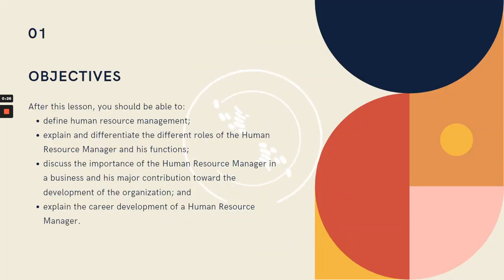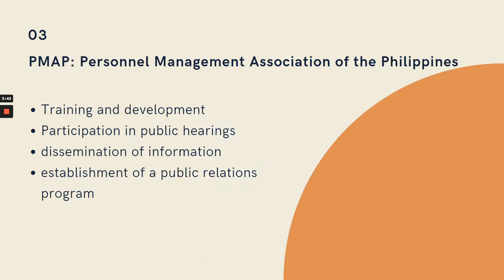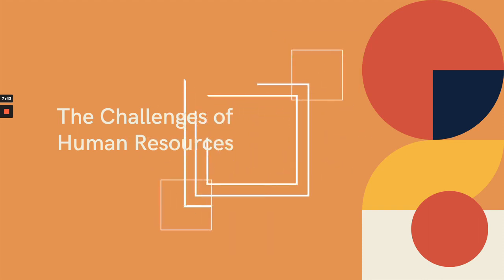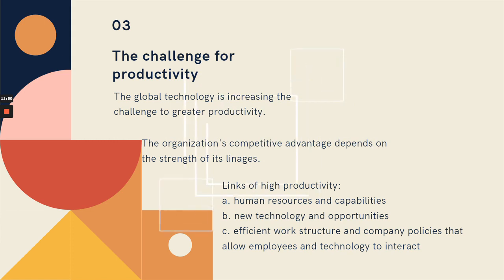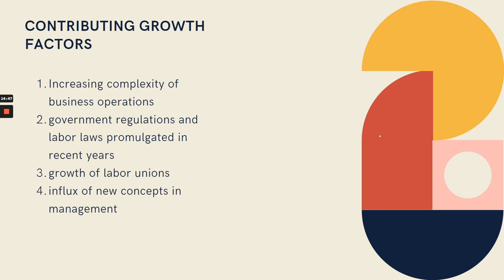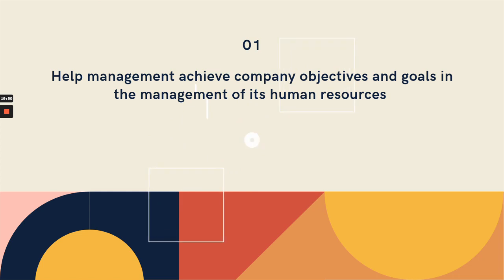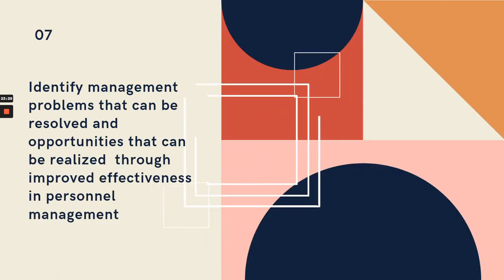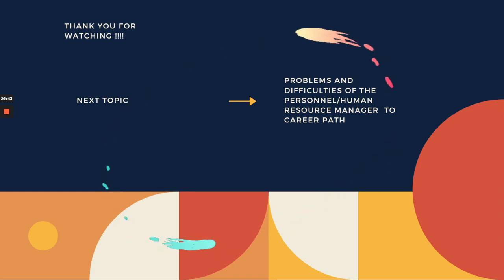The Development of Human Resource Management Part 1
This chapter will discuss the Growth and development of Personnel/Human Resource Management in the Philippine